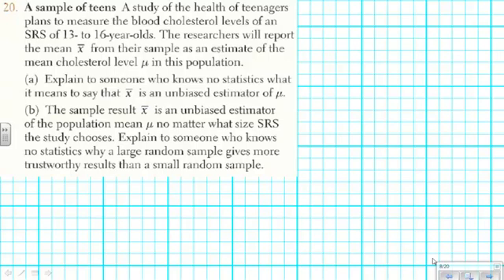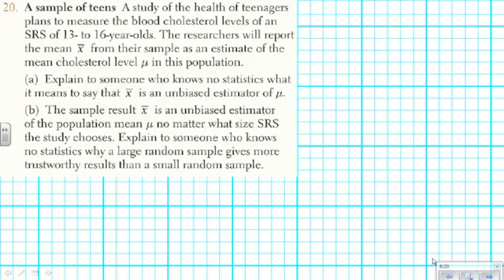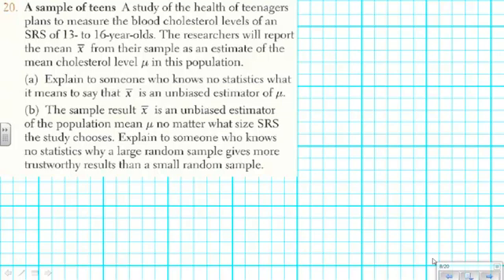YMS4e 07 01 hw 20